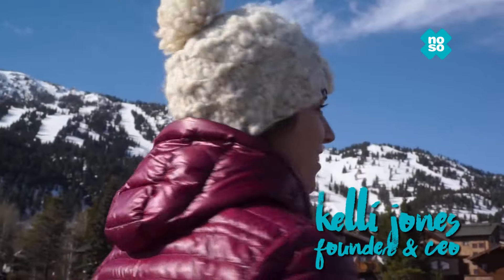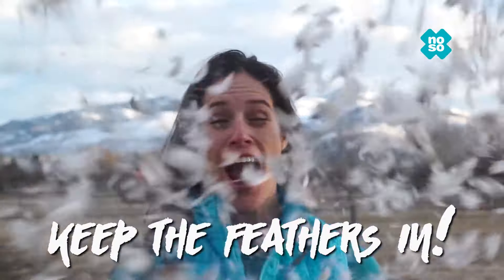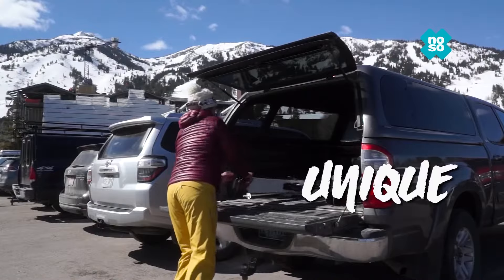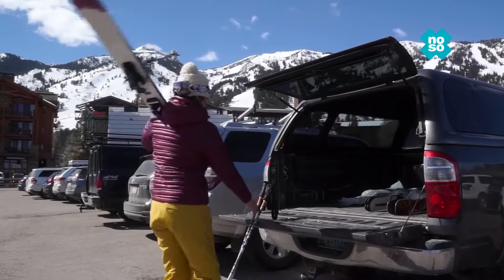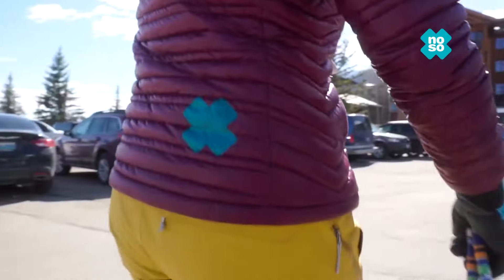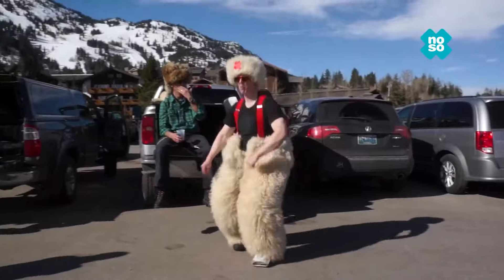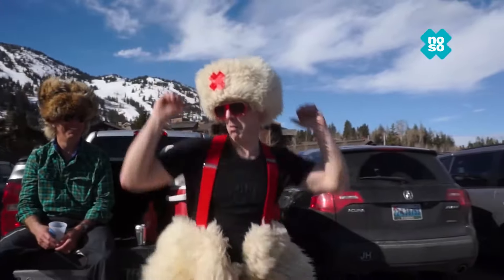NoSo Patches Introduction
Watch the introduction video for the talk Kelli Jones of NoSo Patches delivered at the Teton Leadership Conference.